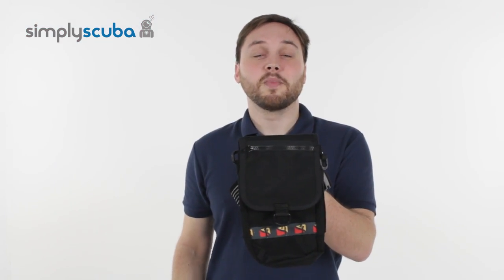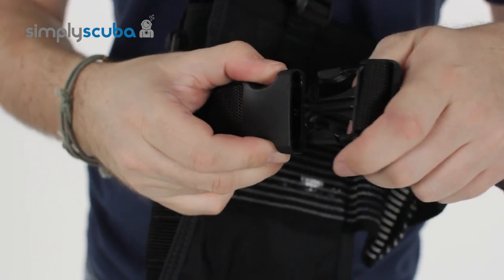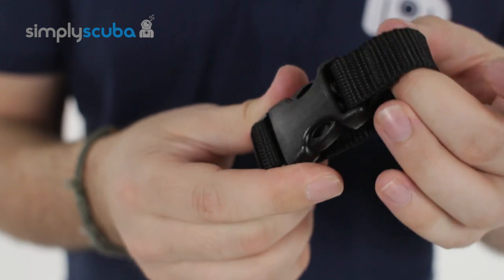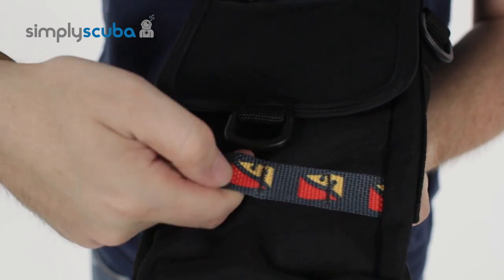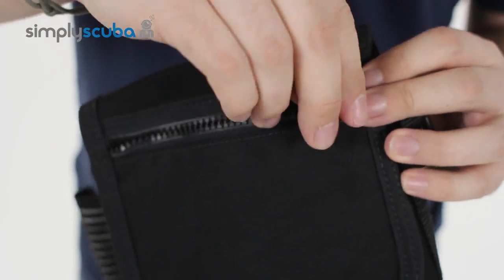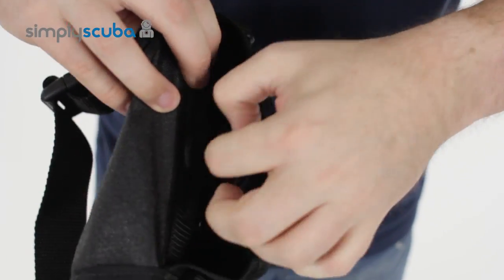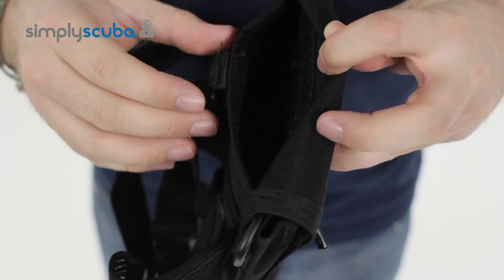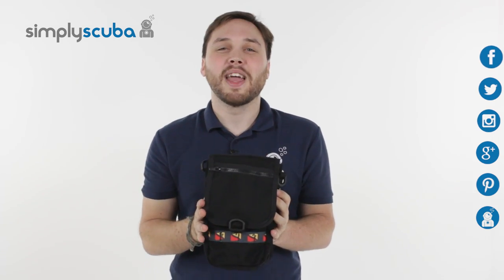Dive Rite Thigh Pocket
The Dive Rite Thigh Pocket is a rugged pocket to add extra storage during your dive. Equipped with adjustable thigh strap and belt loop you can position this pocket exactly where you need it to store your essentials to hand when you need them.